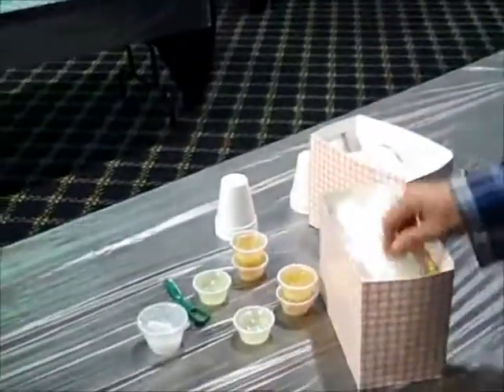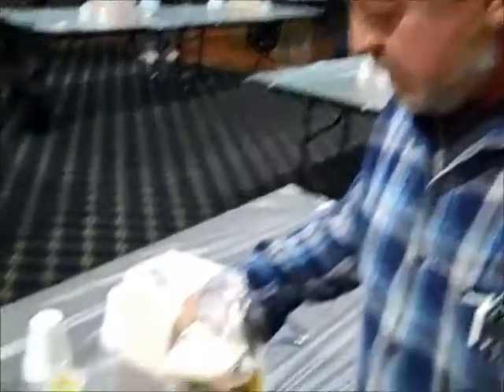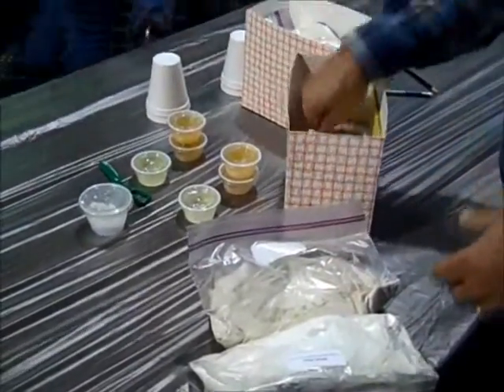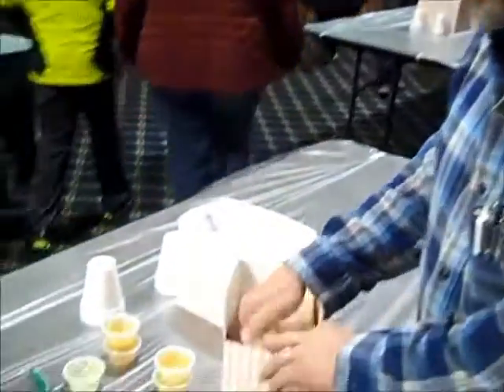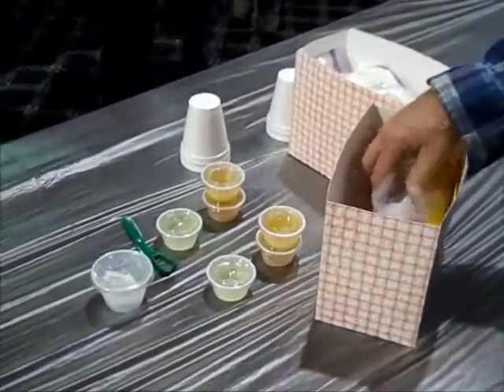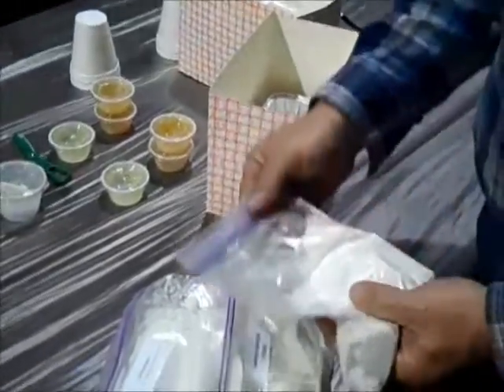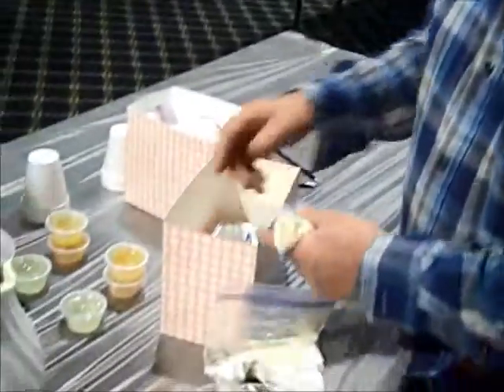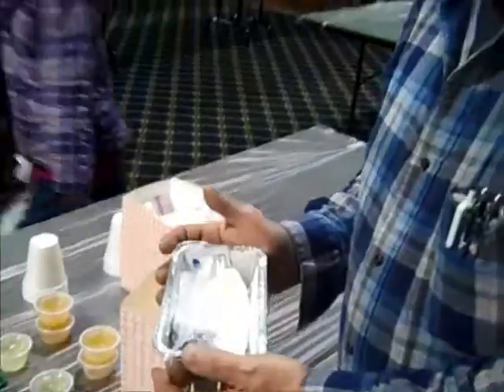5th Graders Learn to Make Bread: 31st Annual Bread Fair in Williston, ND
Machinery Pete reports from the 60th Annual National Hard Spring Wheat Show in Williston, ND, February 5, 2013. As part of the National Hard Spring Wheat Show the past 31 years, 5th graders from throughout northwestern North Dakota are invited in to learn how to make bread and the importance of locally grown ingredients such as hard spring wheat, canola and honey. Pete talks with Floyd Miller, President of the Board of Directors of the National Hard Spring Wheat Show